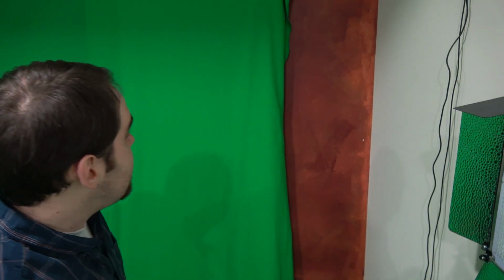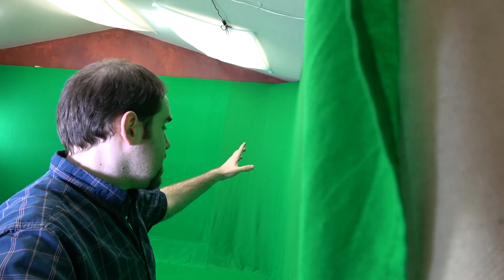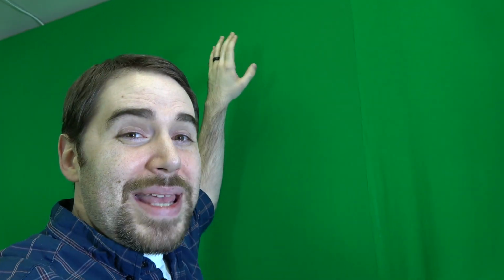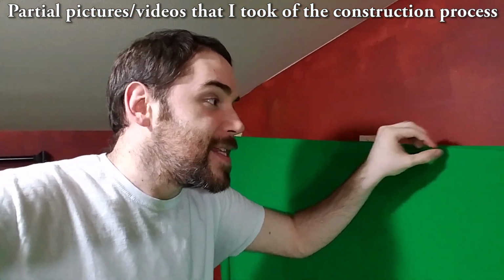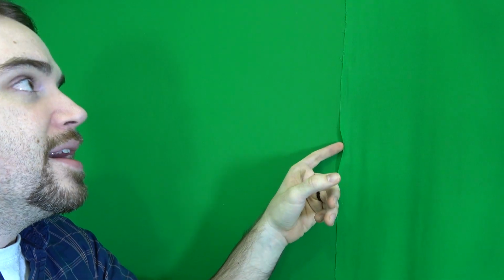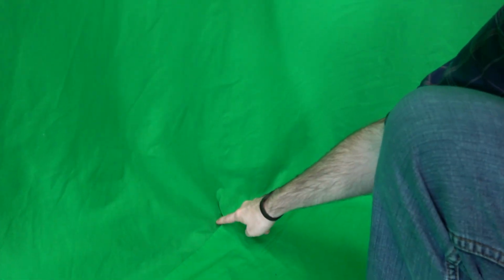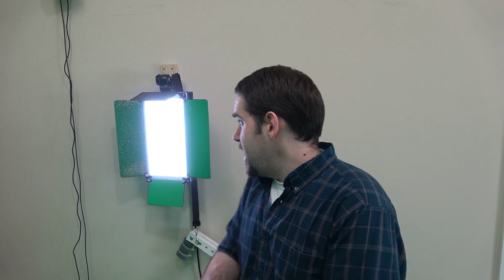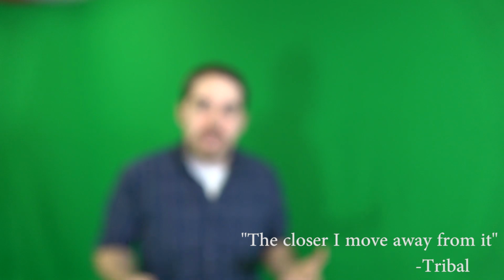How to: Building a Green Screen Studio!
This is the crazy stuff that I did to get a decent green screen studio!

●Ceiling Lights(4pk)
●Wall Lights
●3M Tape
●Remote for Lights
●Canvas backing
●Green Screen Cloth
NOTE! This was only $40 when I ordered it NOT $80! O_O